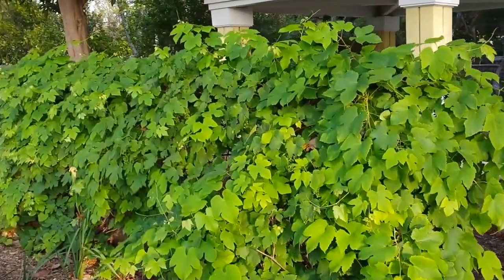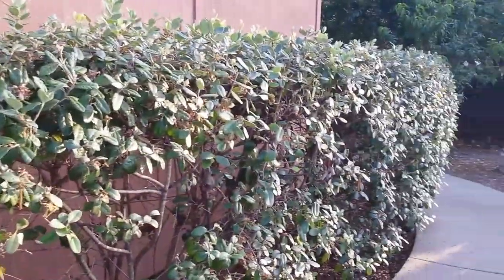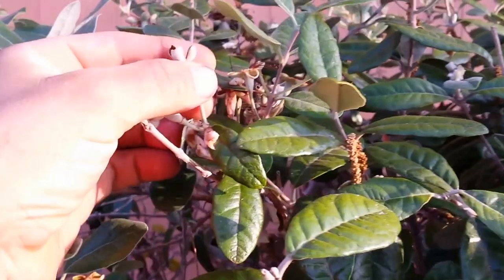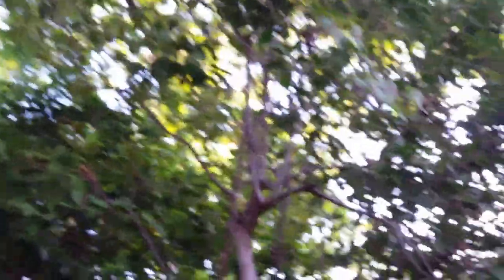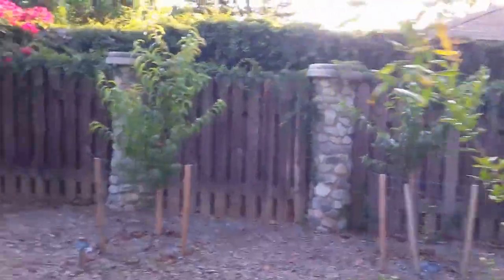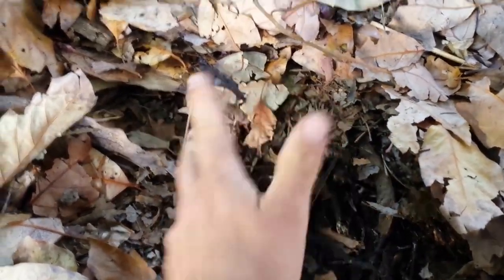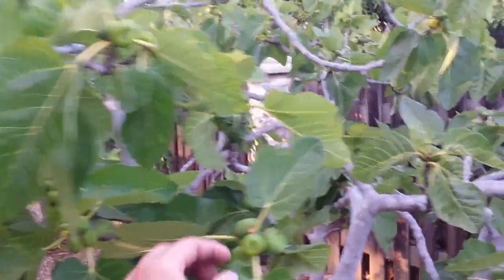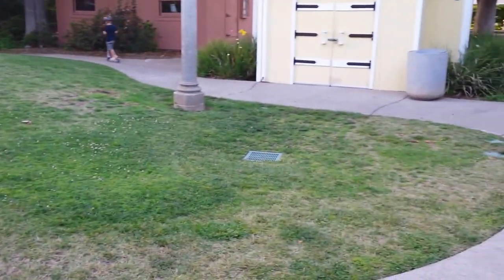Fruit Trees in the Public Space - Presented by OneHeartFire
In this video I give you a tour of a very special public park in Orange, California.  Pitcher Park, once a homestead owned by the Pitcher family, is now a small city park packed full of fruit trees.  People often say that we can't plant fruit trees in public spaces because the fallen fruit will cause a mess, become a slipping hazard, and lead to all kinds of havoc.  None of those things have happened in the 25 years that Pitcher park has been a public space, despite the abundant fruit produced by all of the mature trees.  Somehow all of that free food just goes missing...

Please message me if you would like a unique address.